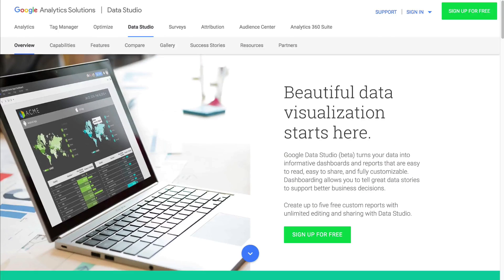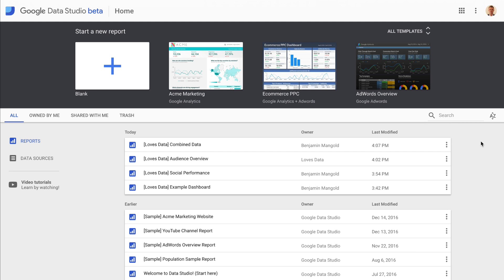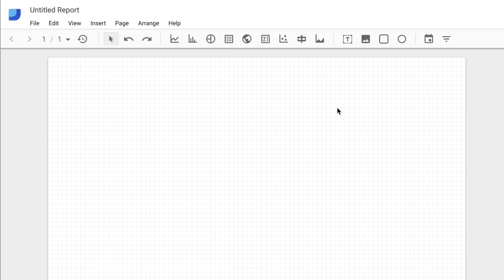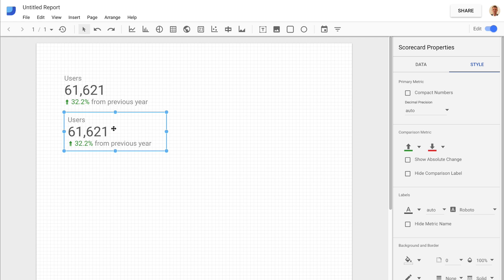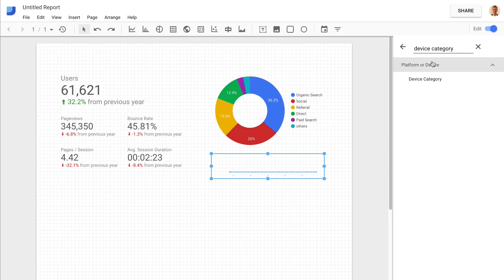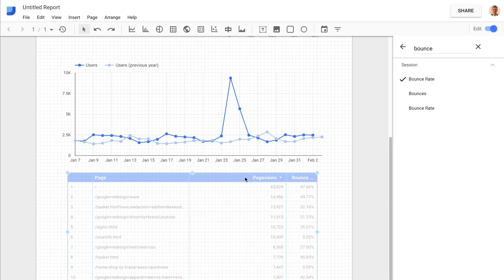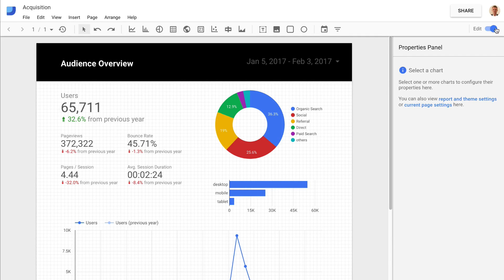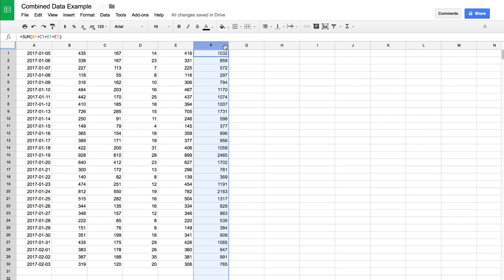Google Data Studio Tutorial – Building a Dashboard Step-by-Step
Watch this Google Data Studio tutorial and learn how you can create dashboards using data from Google Analytics (and other data sources).

SAY HELLO!